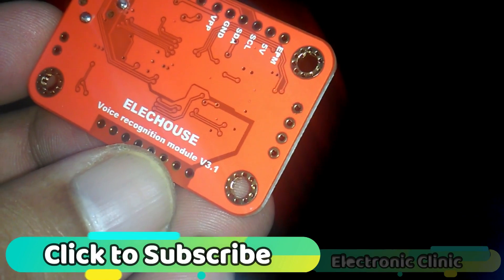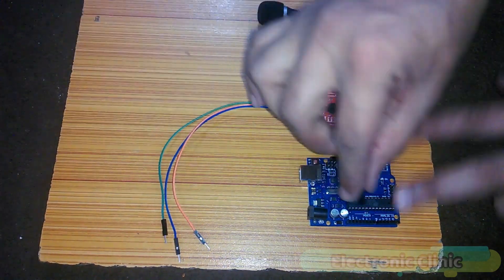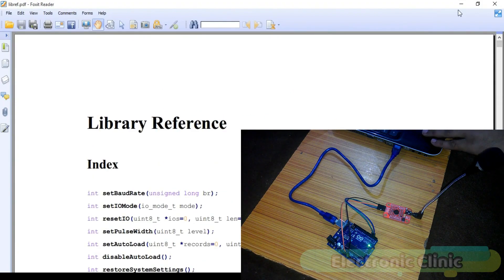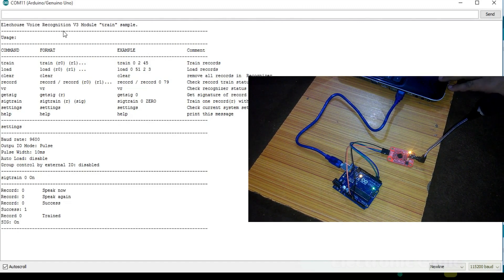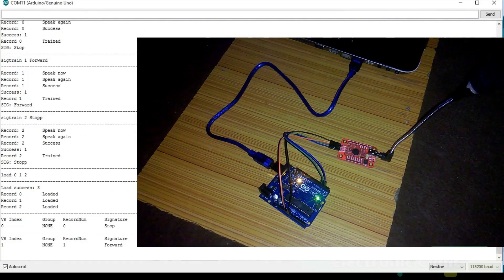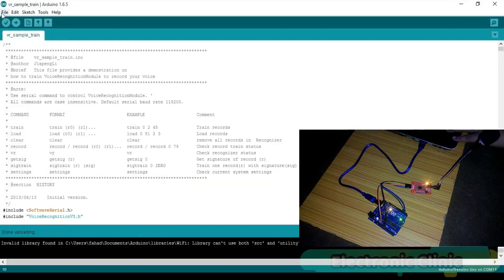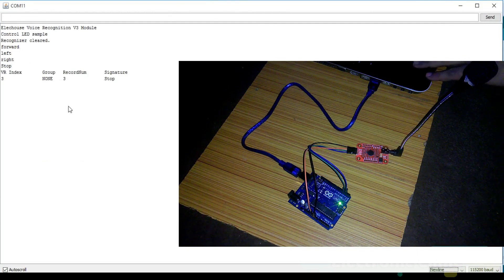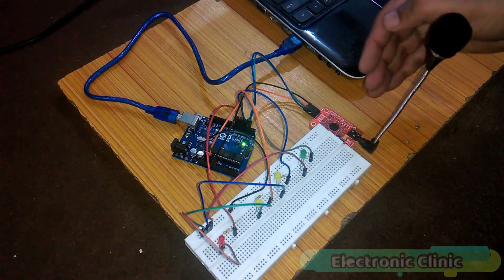Voice Recognition Module v3.1, multi language commands training “speech recognition,Arduino Tutorial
Project Description:
Today’s episode is about the Voice Recognition module v3.1. In this episode, you will learn how to train your voice Recognition module using different languages, and you will also learn how to delete a voice command and replace It with another voice command.  In this tutorial, we will cover all the basics. In my upcoming tutorials, I will be using the same voice recognition module for controlling a wheelchair, Home appliances and so on. This is the best speech recognition module and can be easily used with Arduino and mega. Voice recognition module v3.1 can be used with Arduino to control anything you want.
The components that we will be needing are
1. Voice recognition Module V3.1
2. Arduino
3. Male to female type jumper wires
4. Led’s
5. 330 resistors and finally
6. A breadboard.
These components can be purchased from Amazon, the components purchase links are given in the description.
This is the voice recognition module V3.1 and on this side you can see we have Gnd, vcc, Rxd, and Txd. We will solder these male headers over here so that it can be easily interfaced with Arduino. over here we can connect a mic which can be easily plugged in….now let’s solder the male headers… now this module is ready for the interfacing….
This latest and best speech recognition module and can be used in a lot of projects for controlling wheelchairs, home appliances, robot and so on.

Arduino Nano USB-C Type ( recommended):

Voice Recognition Module V3.1

Other Must-Have Tools and Components:

Top Arduino Sensors:

Top Oscilloscopes

Variable Supply:

Digital Multimeter:

Top Portable drill machines:

Jumper Wires:

3D printers:

CNC Machines:

Electronics Accessories:

Hardware Tools: